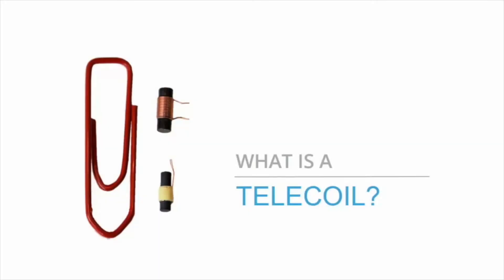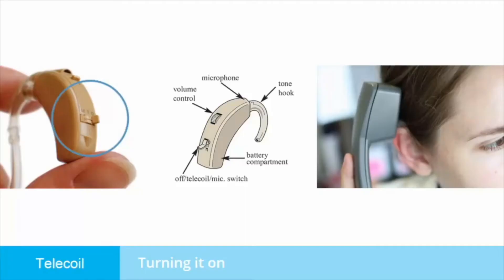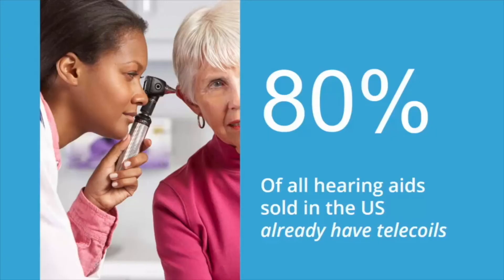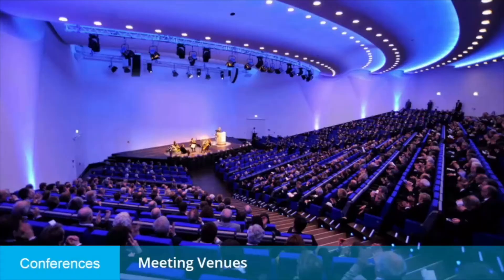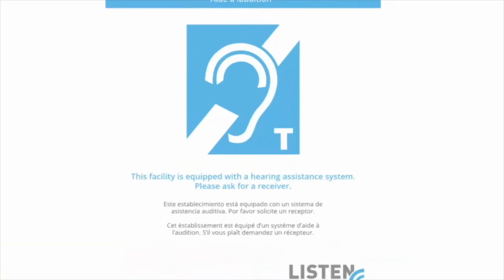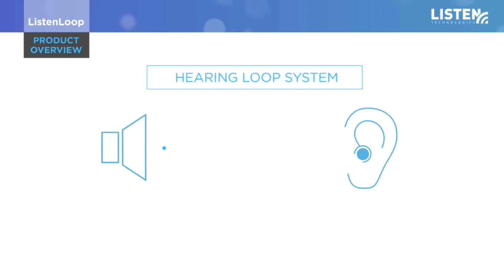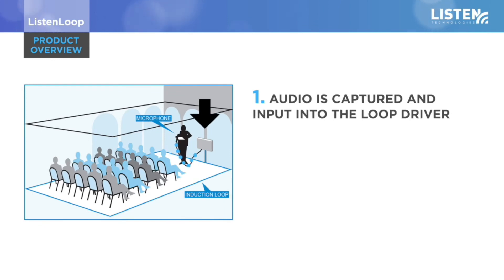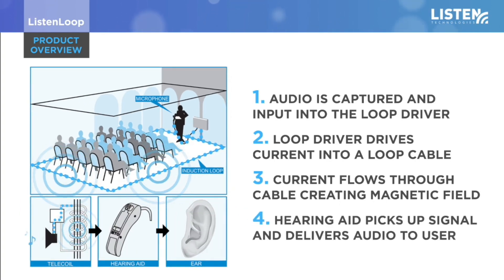Listen Technologies Loop System Technology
Hale Centre Theatre is adding a hearing loop system from Listen Technologies into both theatre spaces in the new Mountain America Performing Arts Centre in Sandy. The hearing loop system replaces our current assisted listening devices and works directly with all hearing devices with a telecoil.